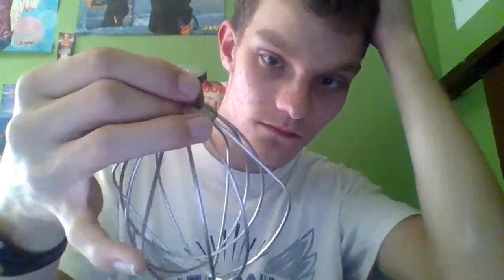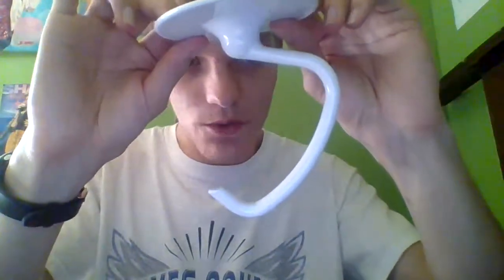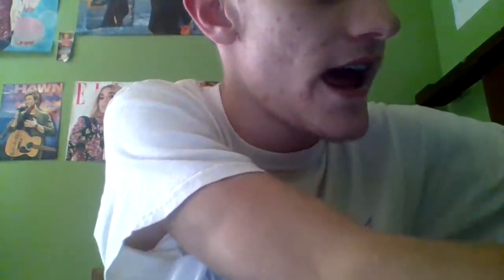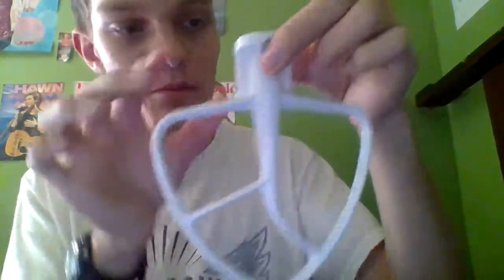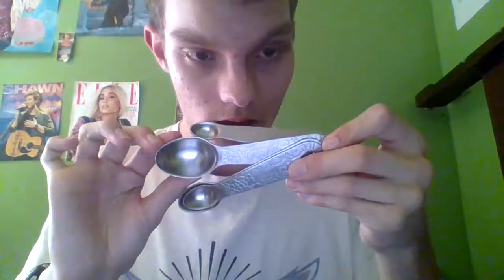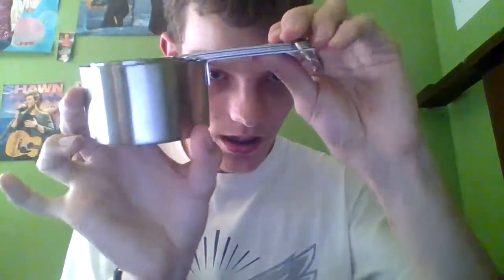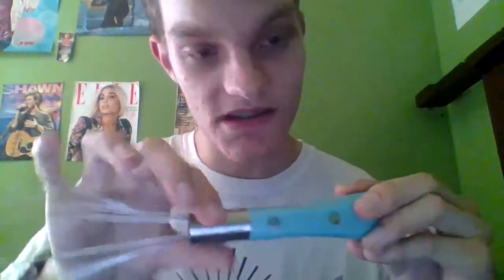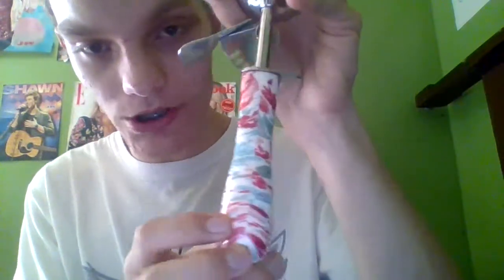My First Pioneer Woman Haul 2019